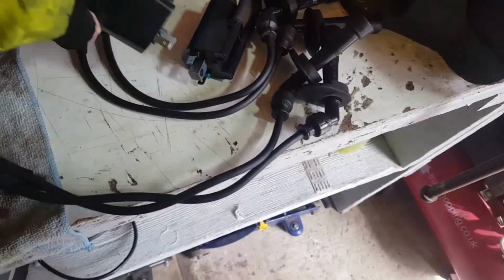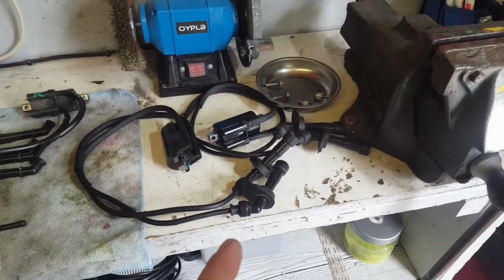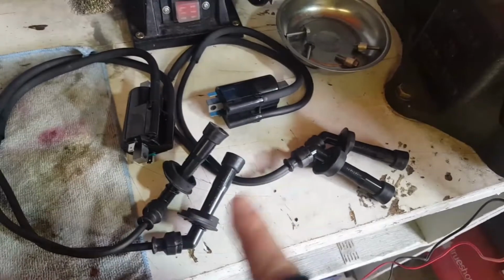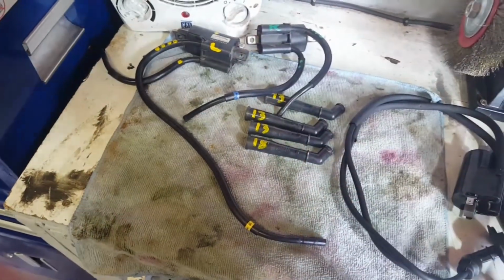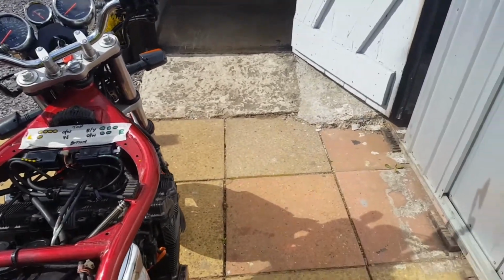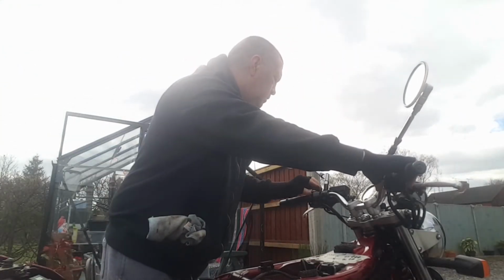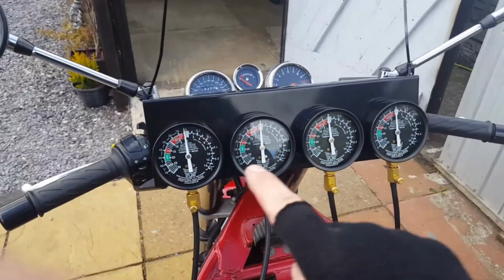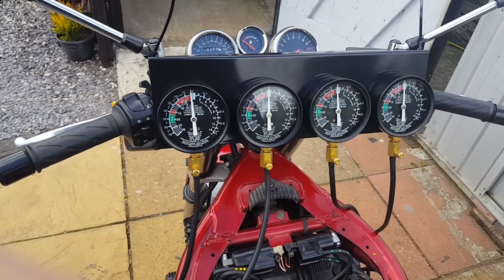suzuki bandit gsf1200 mk1 coils fitted bike fixed?